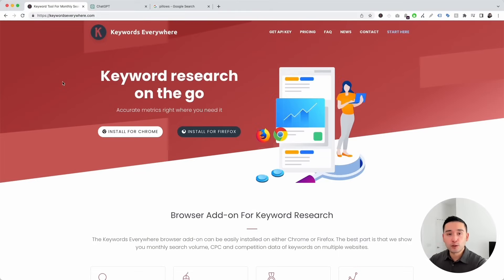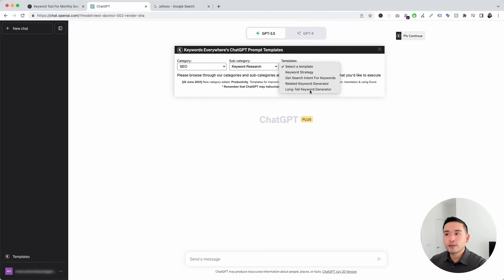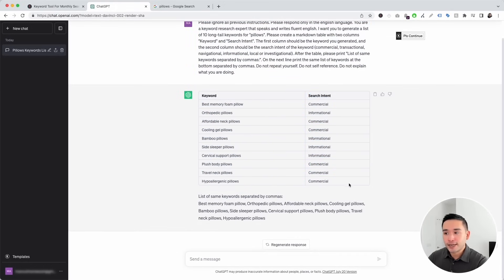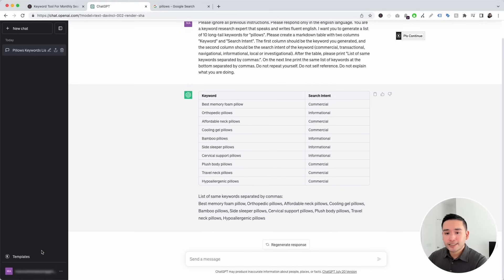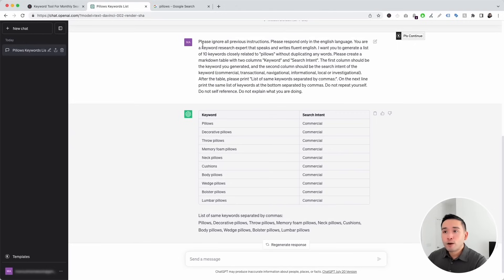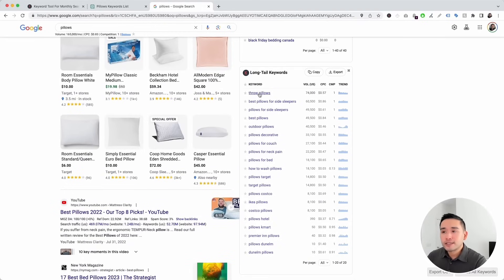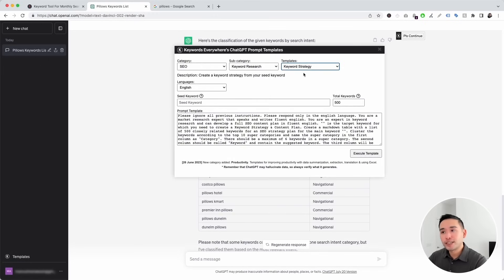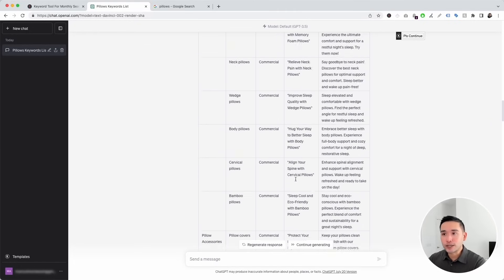Discover How To Do Free Keyword Research with ChatGPT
Skip the expensive keyword research tools. Learn how you can do keyword research for FREE with ChatGPT prompt templates from Keywords Everywhere.